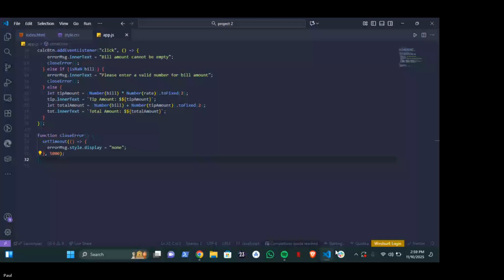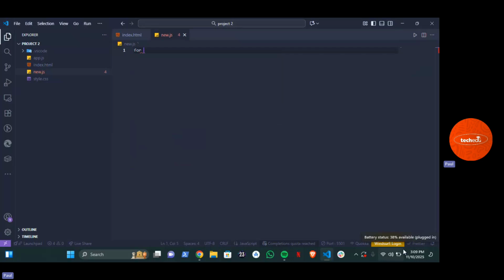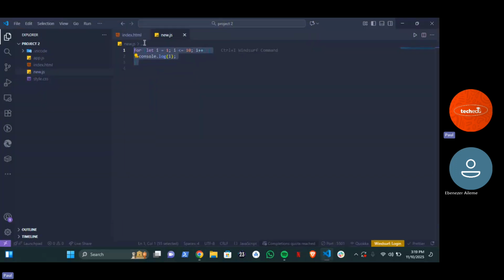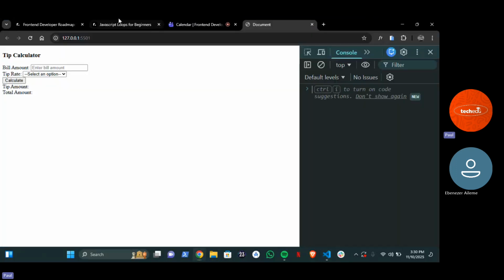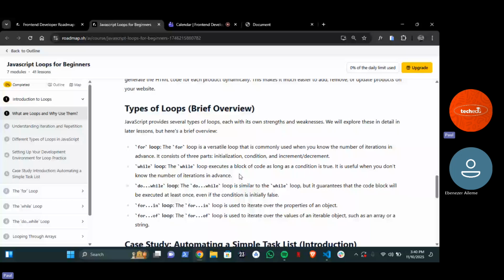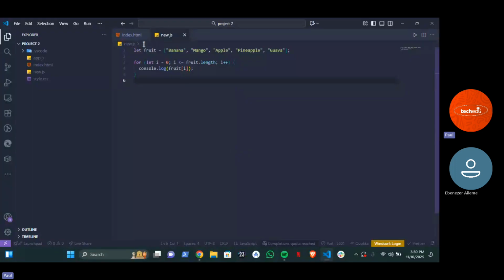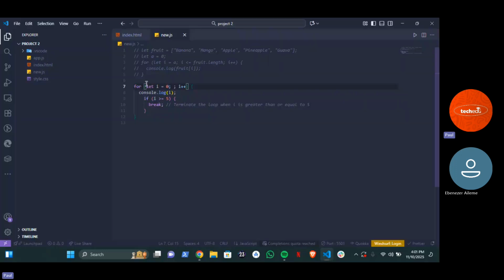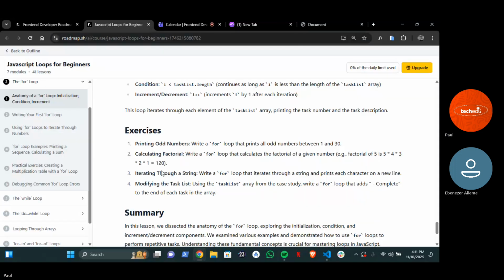Loops - For Loop